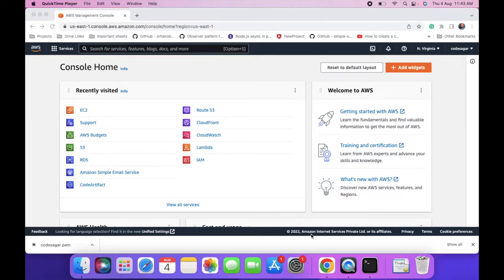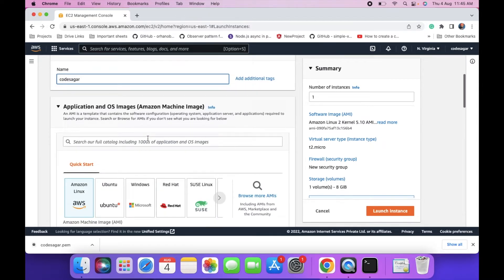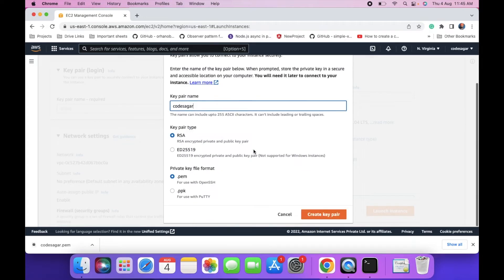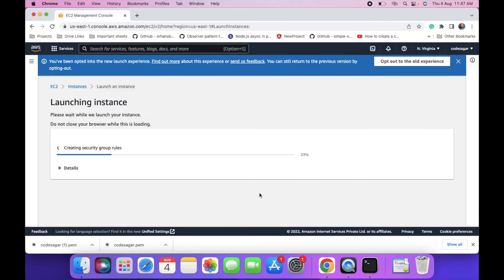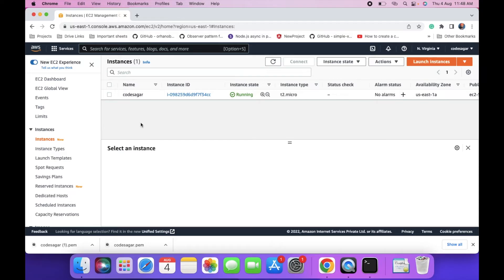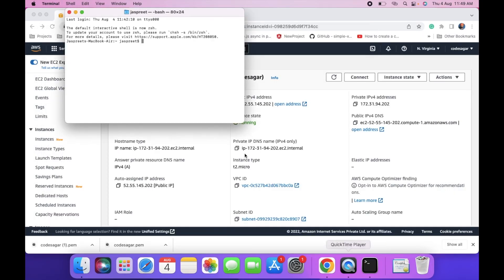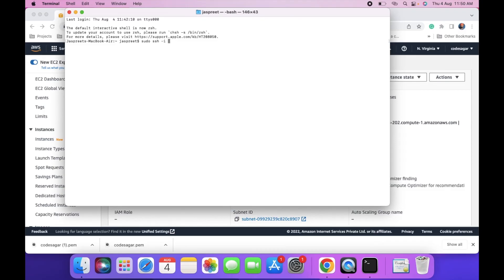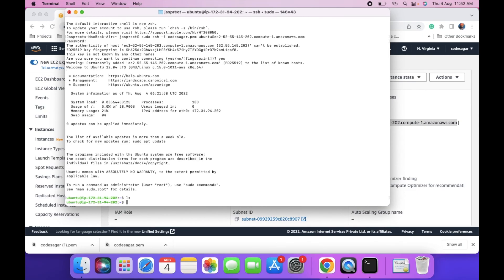How to Create EC2 Instance on AWS | Connect EC2 Via SSH | Step By Step Tutorial [In 4 Minutes] 2023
In this video, you will see how we can create EC2 Instance on AWS and then connect the instance via SSH using PEM file Step by Step.

EC2 Instance ubuntu 22.04

Topic Covered:
- Create an EC2 instance on AWS
- connect an EC2 instance via SSH